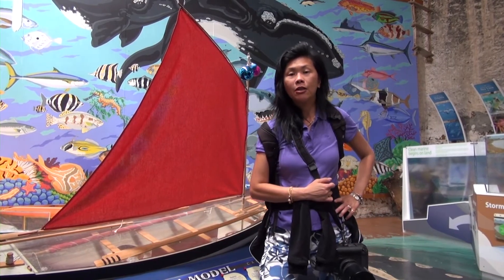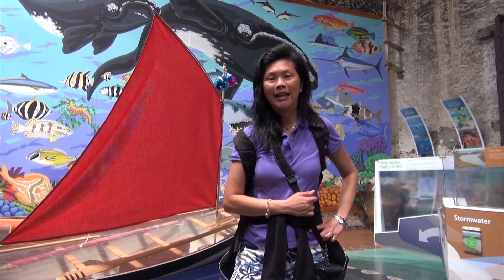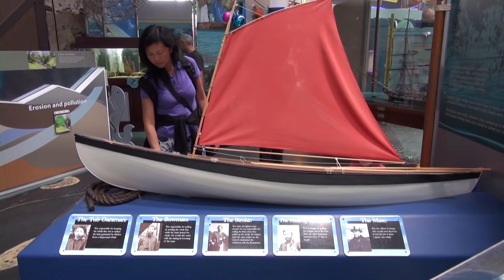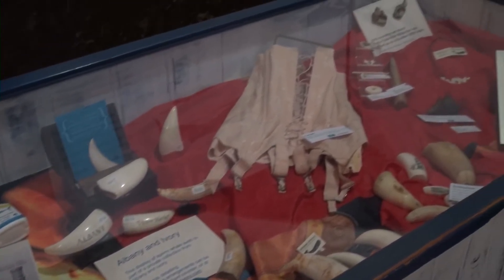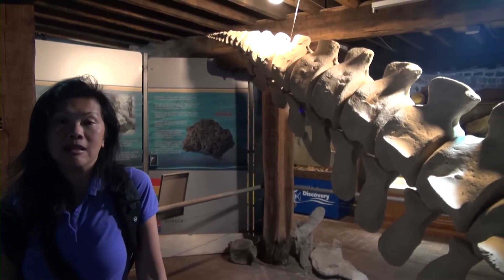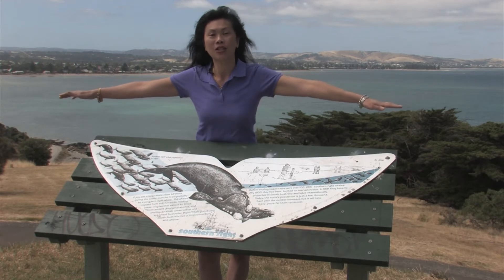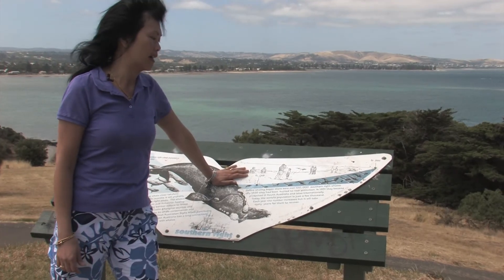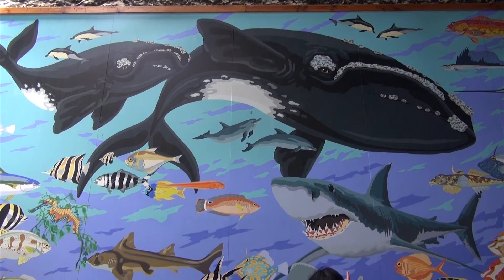Whales, Victor Harbor, South Australia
www. Whaling history in Victor Harbor, Fleurieu Peninsula, South Australia. The history of whaling in the Victor Harbor area of the Southern Fleurieu Peninsula began at The Bluff where the first whalers and sealers settled from the mid to late 1700's and set up stations and lookouts. The peak of the Bluff is about 150 metres above sea level and affords a view of the sea horizon for more than 50km. This made it easy for the naked eye to spot whales within 10 km so the long boats could be launched to row out and harpoon the whales.

14 -- 18 metres.

Southern Right Whales are dark brown to black with white patches on belly; no dorsal fin; white skin callosities on head; V-shaped blow;A large, rotund whale. They are an endangered species. Help protect the Southern Right Whales and other whales by learning more about the problems and passing that knowledge on to others.

Whales, Victor Harbor, South Australia For places to visit and things to do around the world go